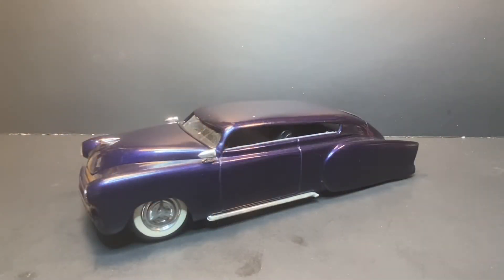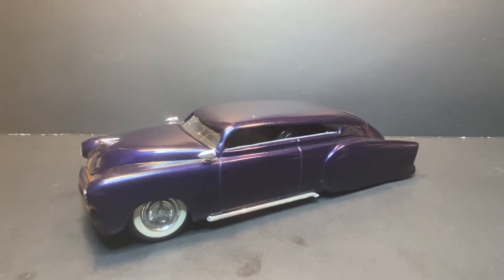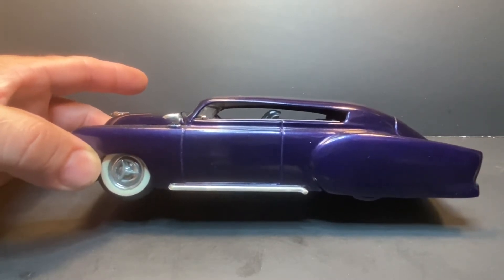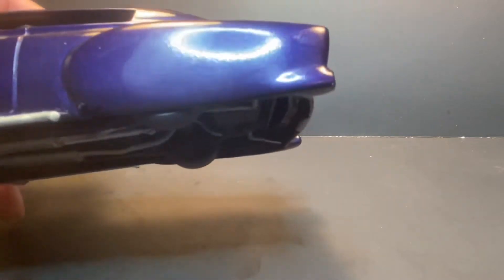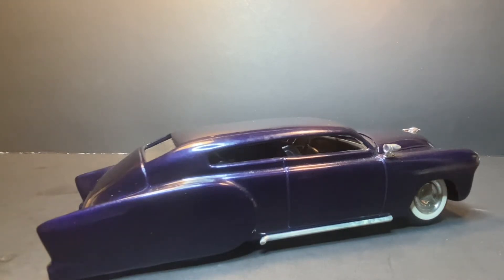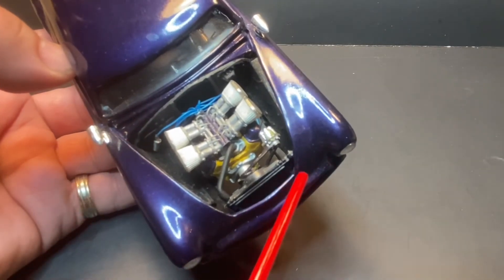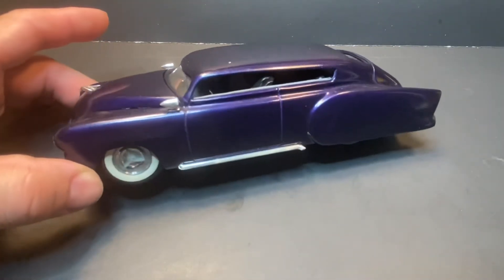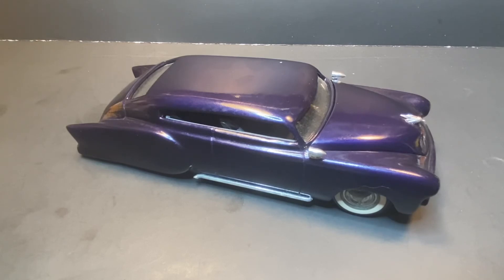So what was my first ever “true” Kustom?? Watch along and see!!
51 Chevy Fleetline with a few modifications done to it. With that, this was my first full on Kustom that I ever did!